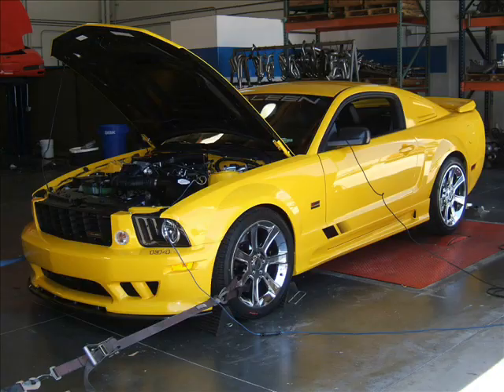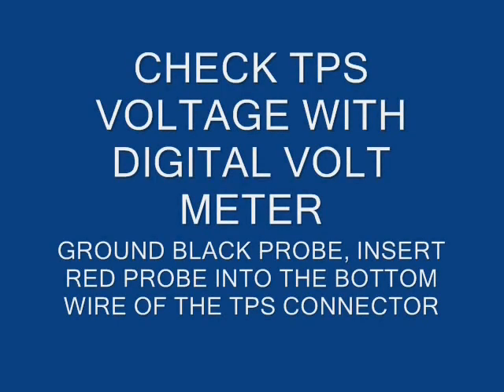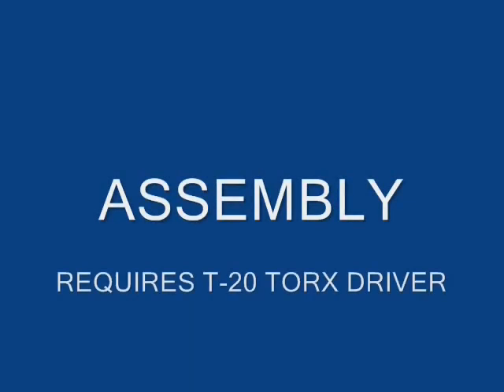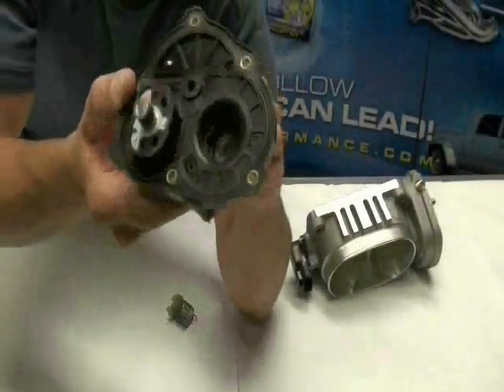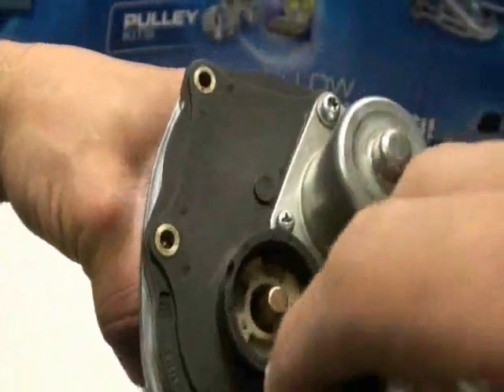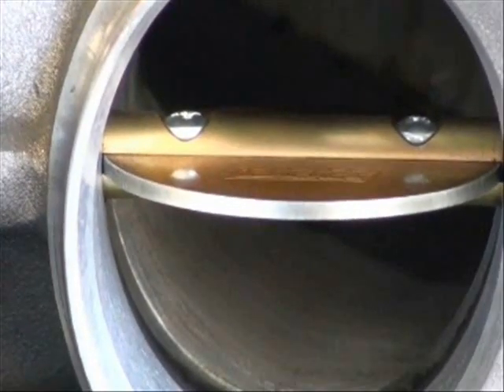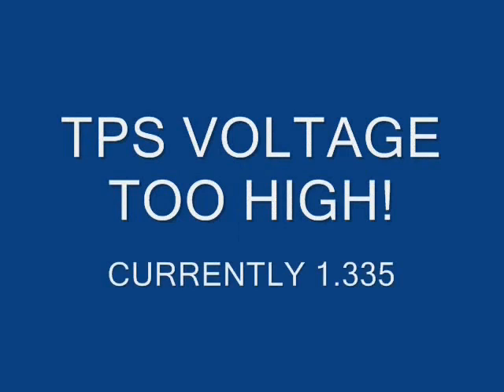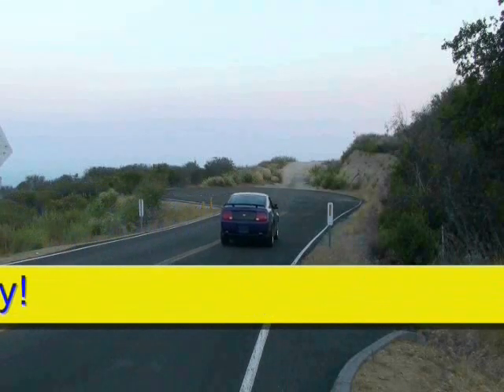BBK VIDEO INSTALLATION SERIES FORD ETC/DBW TB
Installation video for BBK TB on late model drive by wire Ford vehicles